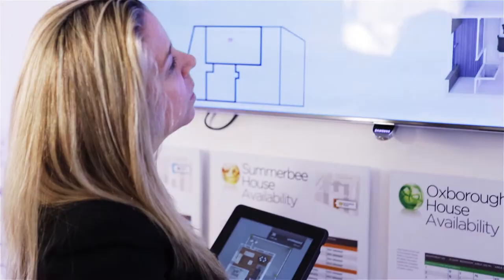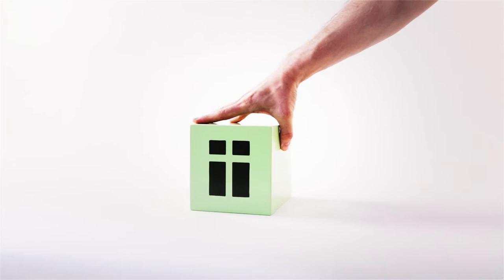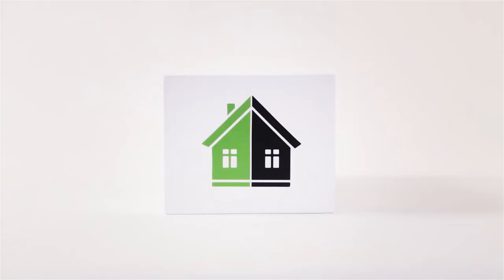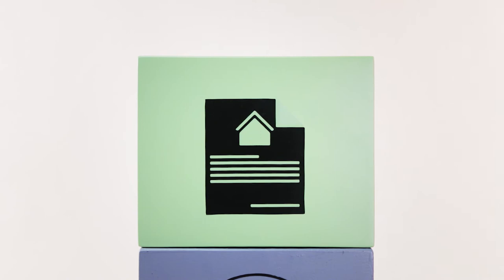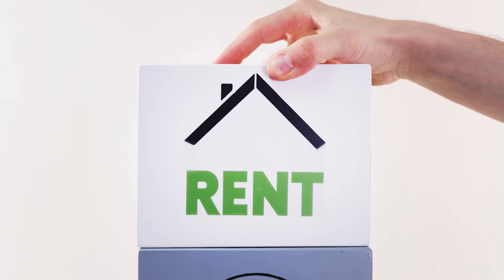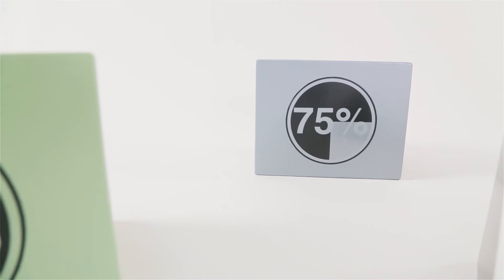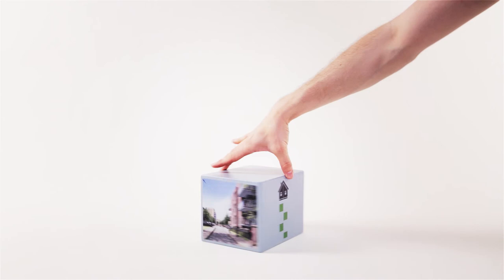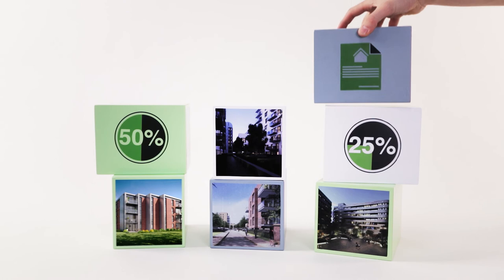What is Shared Ownership?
Shared Ownership makes it possible to own your home – even if you feel priced out of the property market. It’s an accessible home ownership scheme designed as a stepping-stone to outright ownership if you can’t afford to buy a home on the open market.